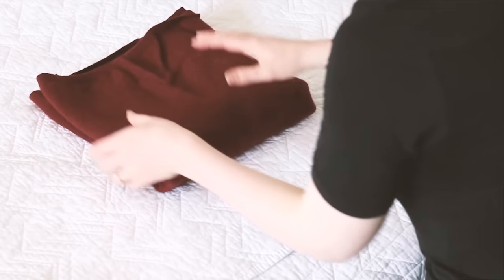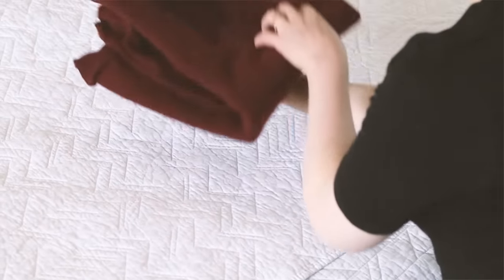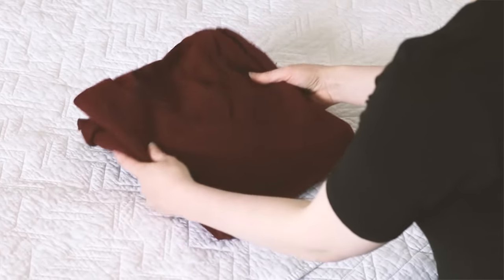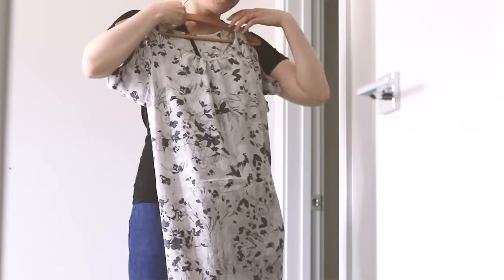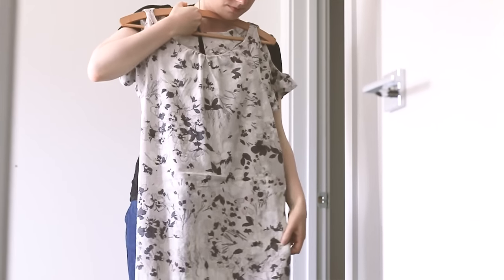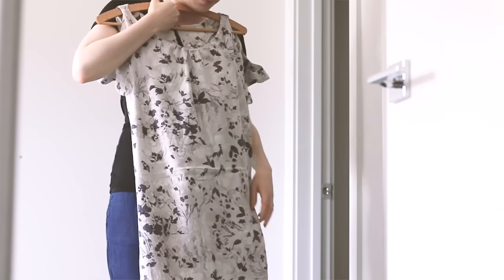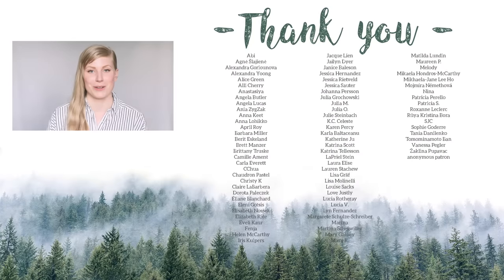Start your Ethical Wardrobe Without Spending a Cent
You can begin your conscious closet journey right now, you don't have to buy anything!

The sustainable and ethicalfashion movement talks a lot about shopping - what to buy and where to find better products, but choosing NOT to buy something is equally, if not more important.
We need to slow down the insane rate we're consuming and disposing of clothes. Did you know the average person in the US throws away (yes, straight to the landfill) about 70 pounds of textiles every year??

👗Want to shop more consciously?

DoneGood is also a great resource to find conscious brands, some even with discounts!

Hi! My name is Verena but most people call me Erin (my middle name). I studied Fashion Design & Technology and it was through this I became aware of and passionate about sustainable and ethical issues in the fashion industry. On this channel I share my journey to live more consciously and create videos to help you build a wardrobe that reflects both your style and values. 🌎

Thank you so much to anyone helping out with subtitling/translating for making this content more accessible!